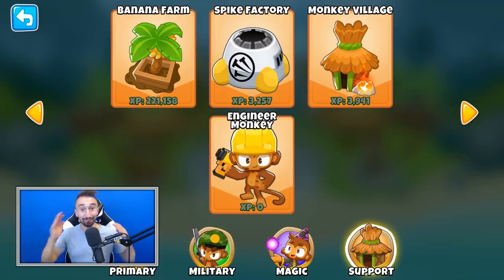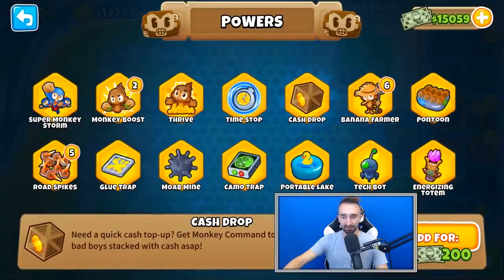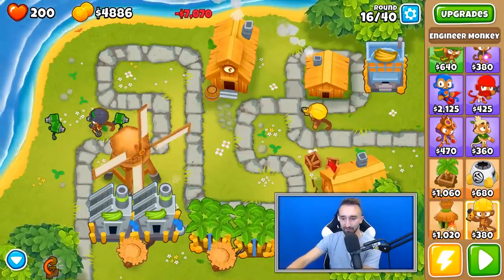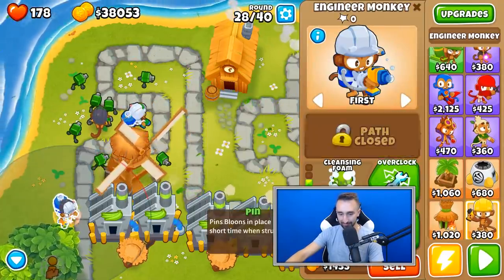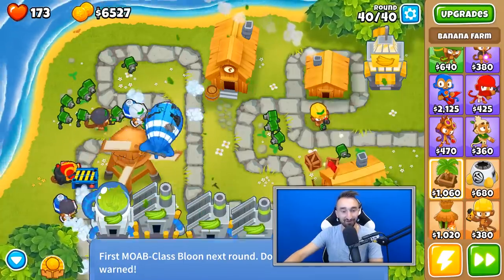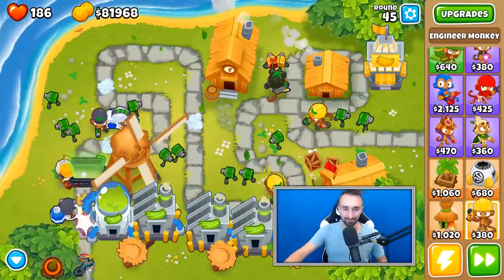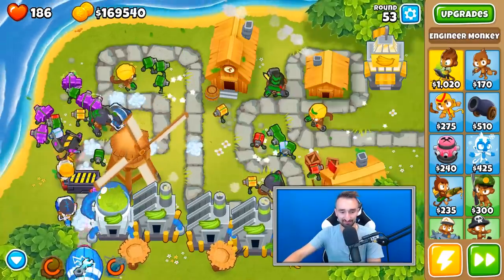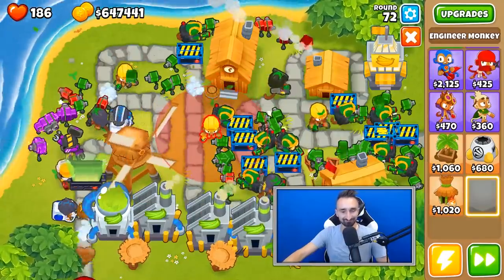Bloons TD 6 - Brand New Tower - Tier 5 Monkey Engineer | JeromeASF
Today we play Bloons TD 6 - Brand New Tower - Tier 5 Monkey Engineer | JeromeASF